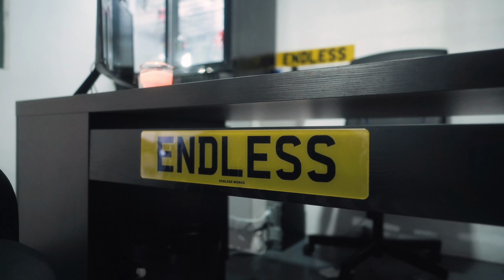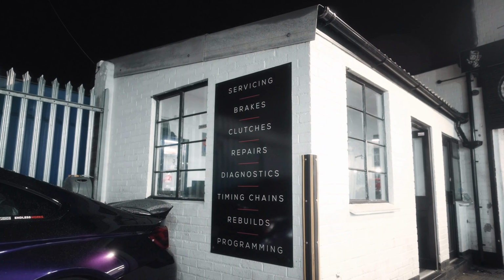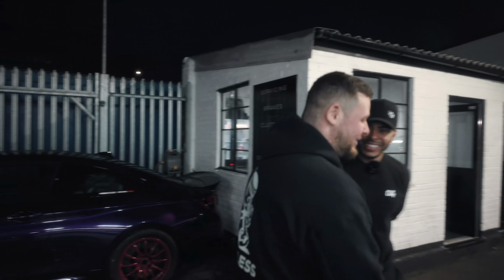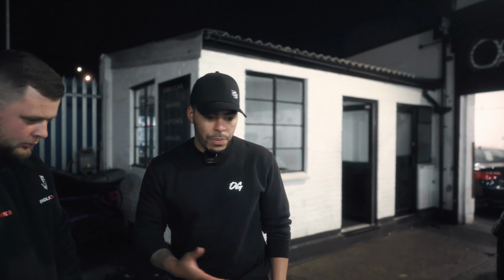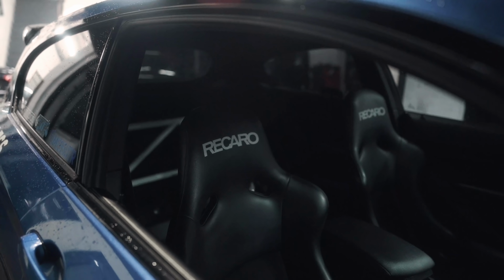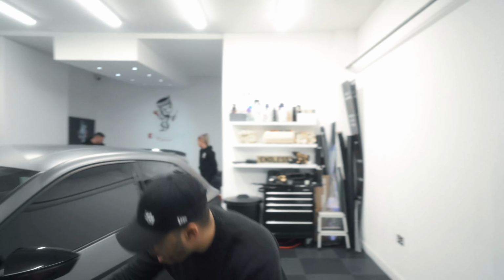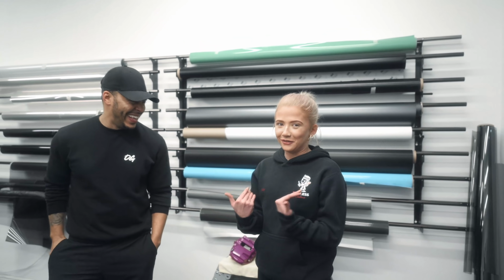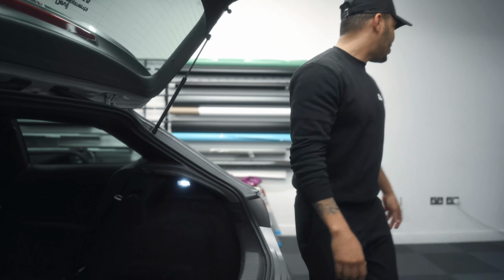WE TRANSFORMED MY 607BHP SEAT LEON CUPRA..*LEGENDARY REVEAL*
CHECK OUT ENDLESS!

AD ..FOR BESPOKE, HIGH VALUE, MODIFIED AND PERFORMANCE CAR INSURANCE ..CHECK OUT A PLAN!!